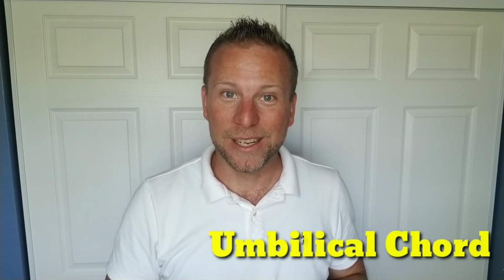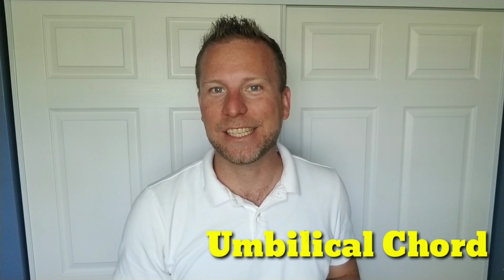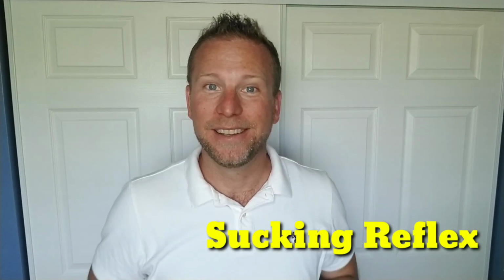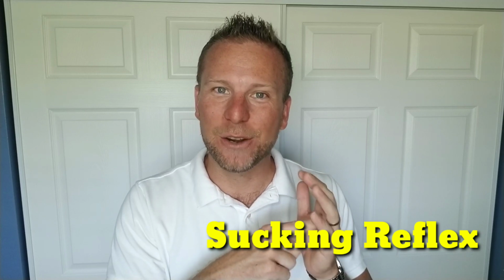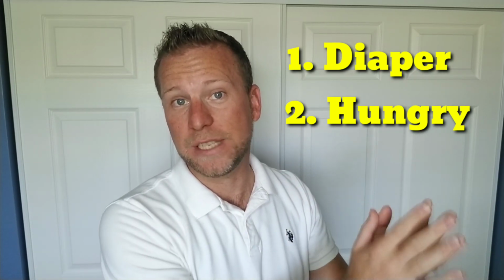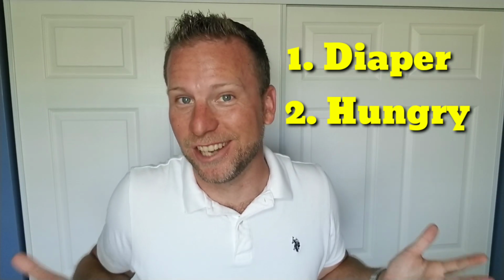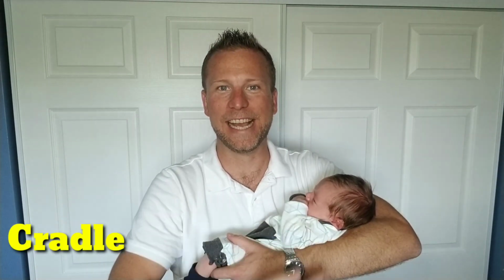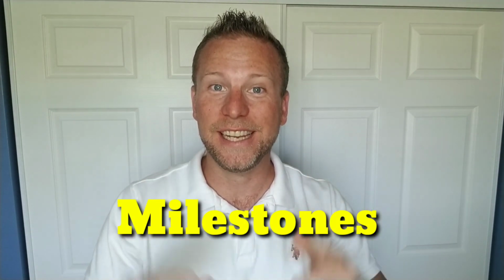Tips for New Dads: First Month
Congrats on your new baby! In this video, we cover a lot of the things you should look for!  From the baby's appearance, ways to hold and sooth the baby, things you absolutely should NOT do, mannerisms, reflexes and MORE.

If you're interested in learning about what your new baby is going through, you're going to want to watch this!

Listen to the Actidad Podcast on your favorite platform!